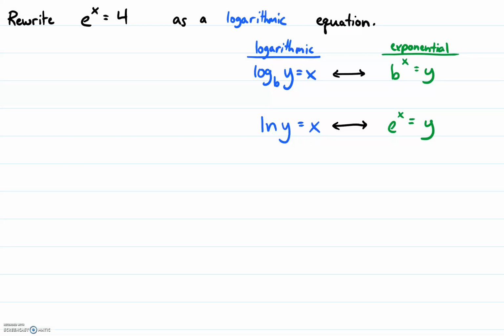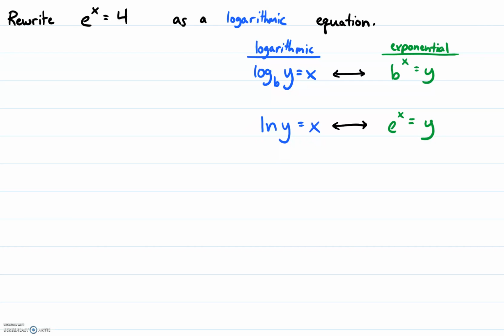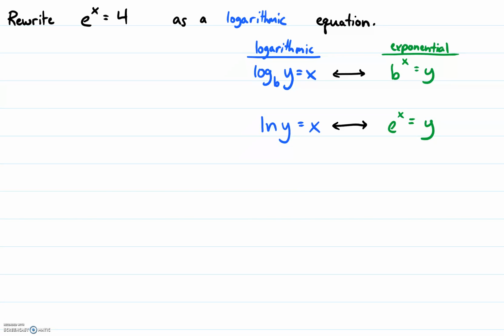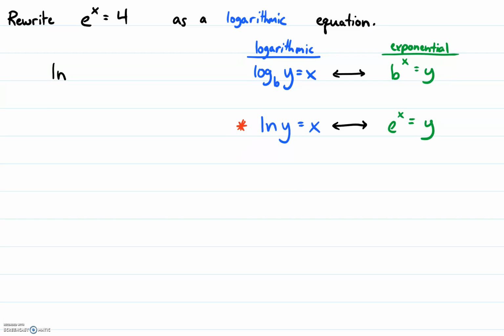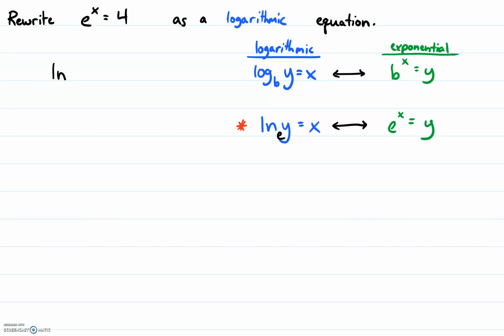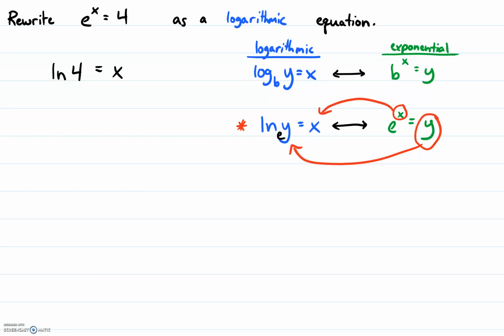Rewriting as a Log Equation 2